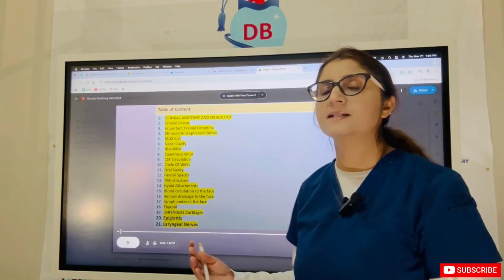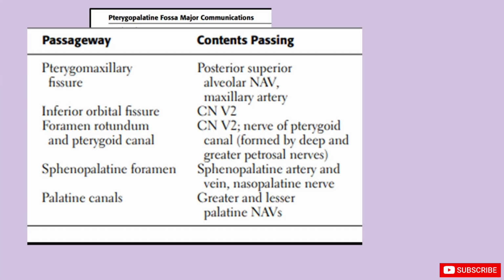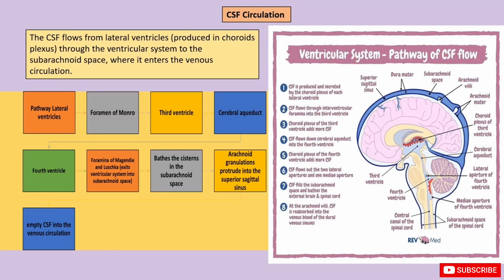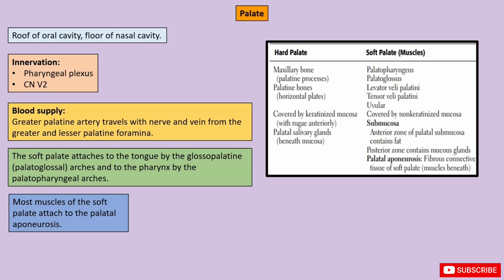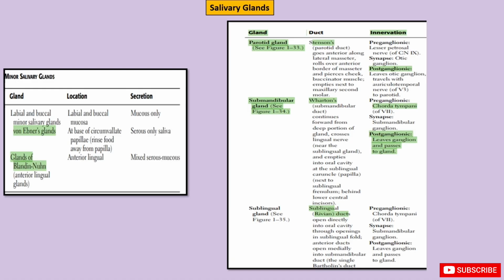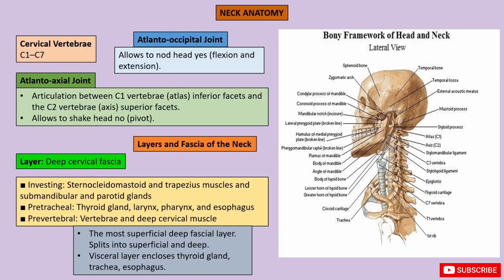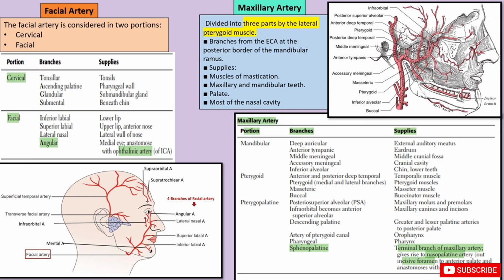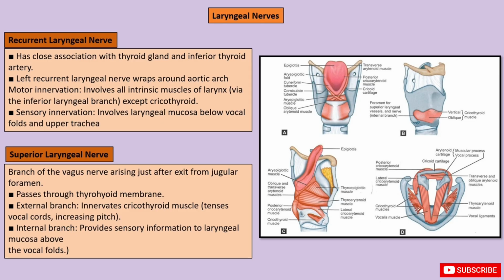Unlock Head and Neck Anatomy Like Never Before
🧠 Unlock Head and Neck Anatomy Like Never Before | Detailed Visual Breakdown

If you've ever wondered how neck muscles function, cause pain, or connect to overall head and facial anatomy, this video is your go-to resource. Whether you're in medical education, physical therapy, or just curious about the anatomy of the neck, this comprehensive guide visually breaks it all down in a simple and engaging way.

🔍 What You'll Learn:

Detailed neck muscles anatomy explained clearly

Common causes of neck pain, tension, and stiffness

How facial muscles interact with the neck and head

Why neck muscles can lead to headaches, dizziness, or spasms

Medical insights on neck muscle pain and posture

Overview of neck muscle massage, stretching, and exercise routines

Helpful tips for neck pain relief and neck pain after sleeping

Whether you're a medical student, massage therapist, or someone dealing with tight and painful neck muscles, this video provides deep anatomical insights and practical value.